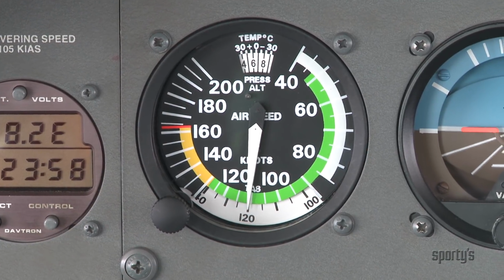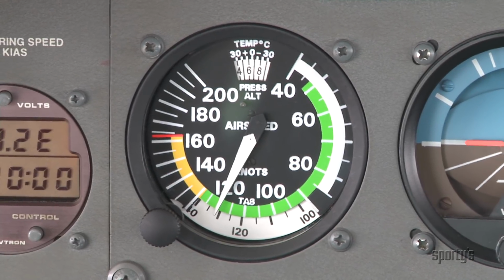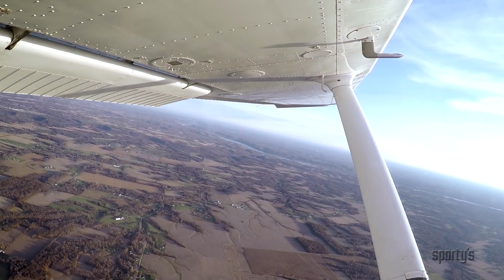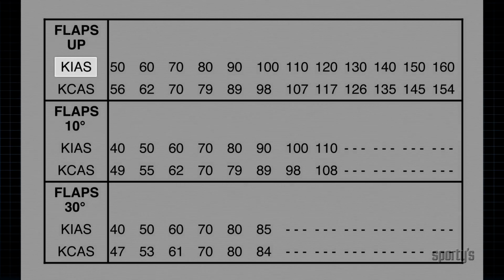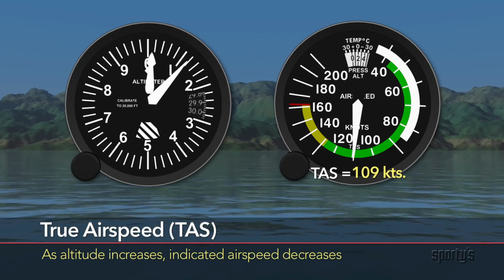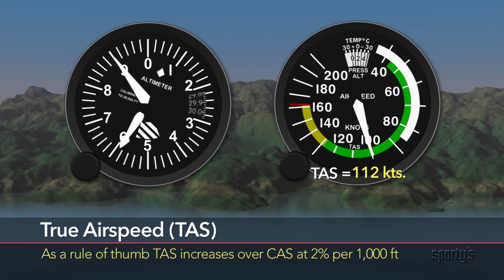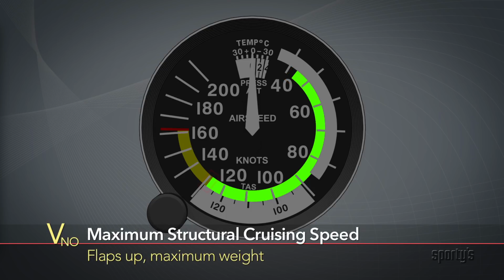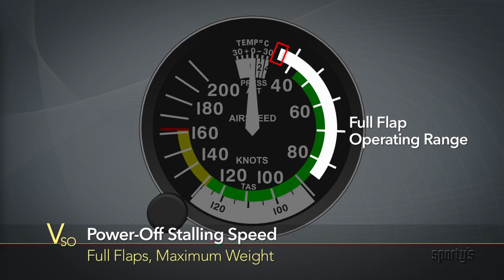It's all about airspeed – Sporty's private pilot flight training tips